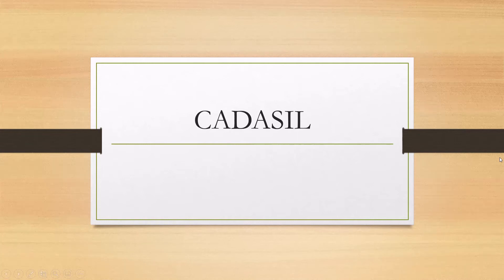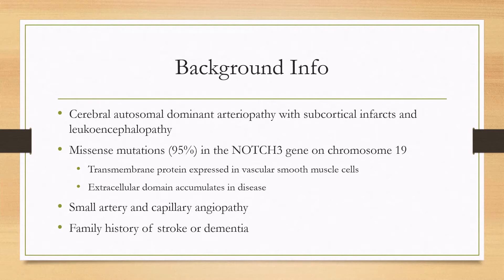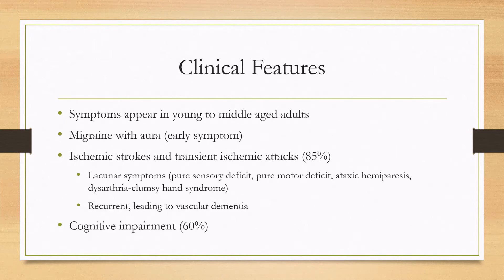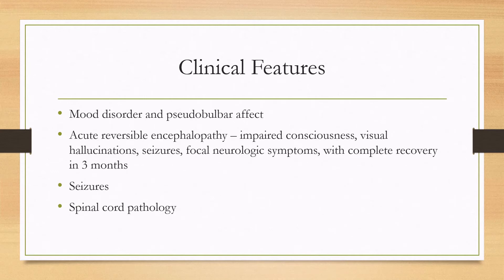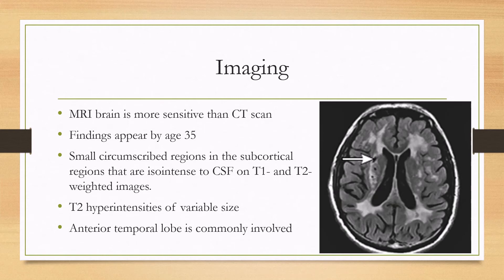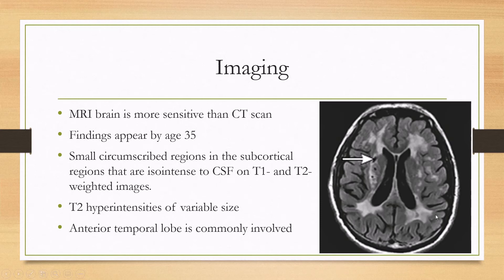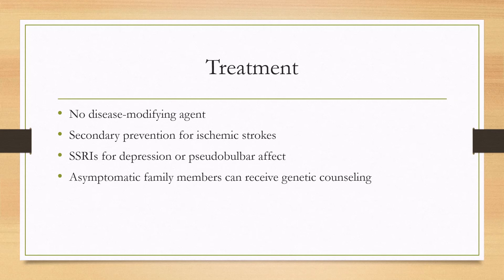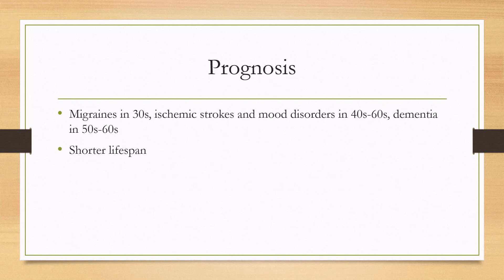CADASIL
0:00 - Background Info
1:25 - Clinical Features
2:58 - Imaging
3:58 - Diagnosis
4:40 - Treatment
5:08 - Prognosis